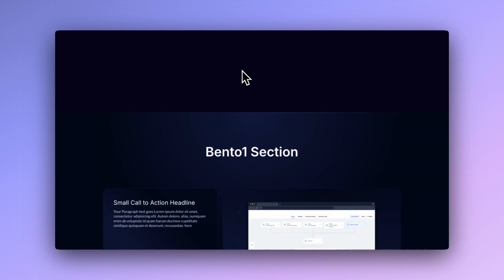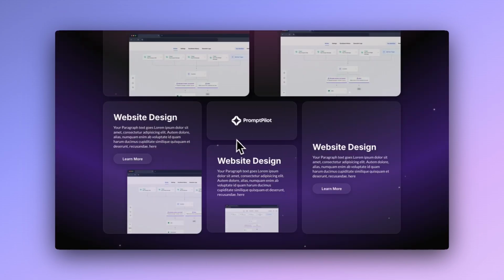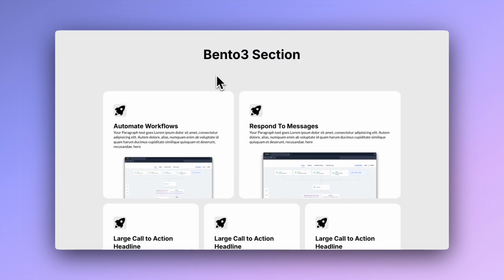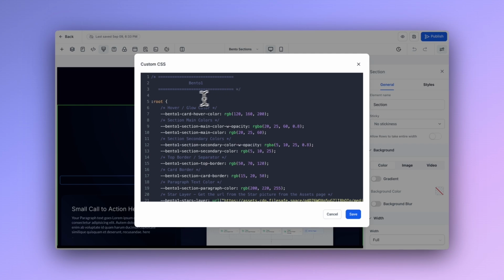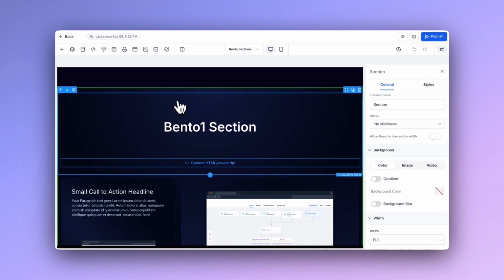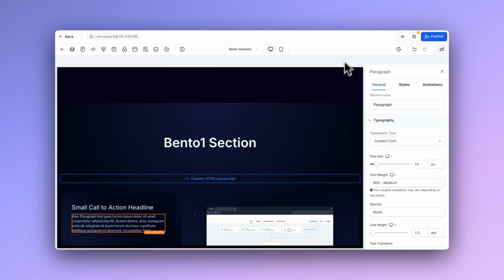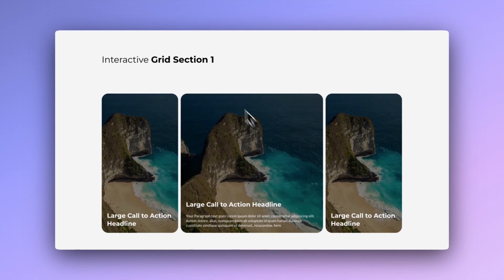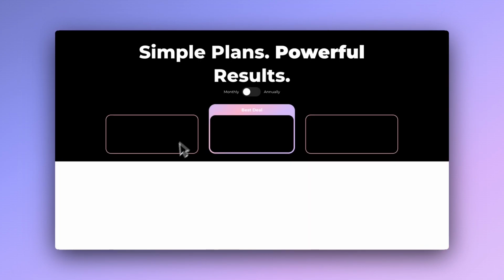This GHL Website Library Will Be A GAMECHANGER